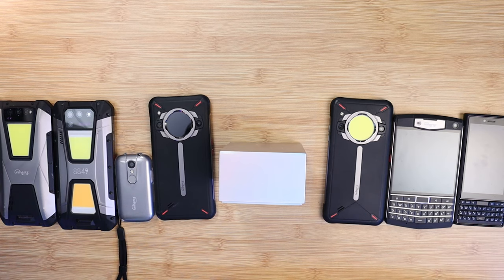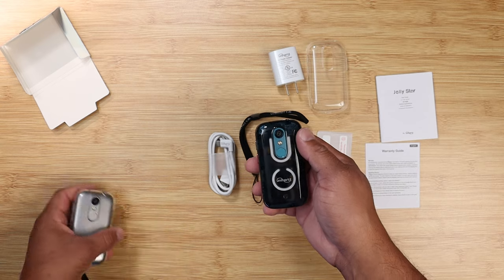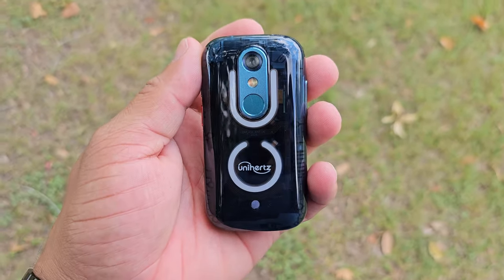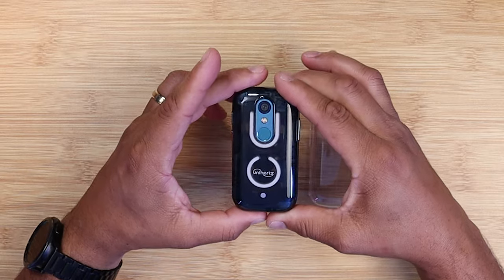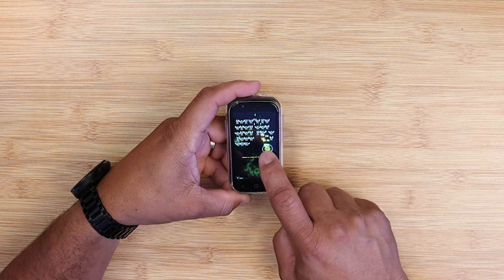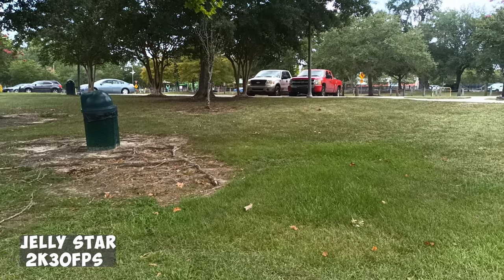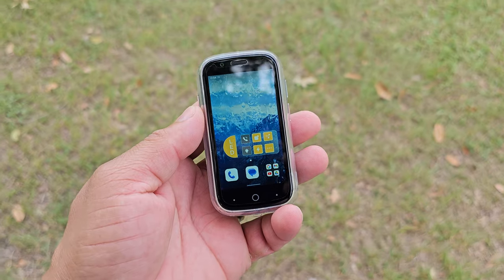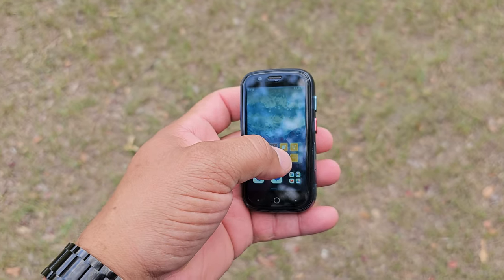New !! Unihertz Jelly Star Review | Let There Be LIGHT !!!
Jelly Star will make its global debut on the AliExpress official store.
The daily price is $219, the pre-sale time is 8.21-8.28, and the pre-sale price is $190 to $199.